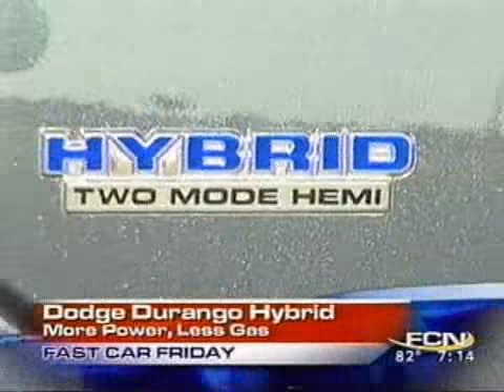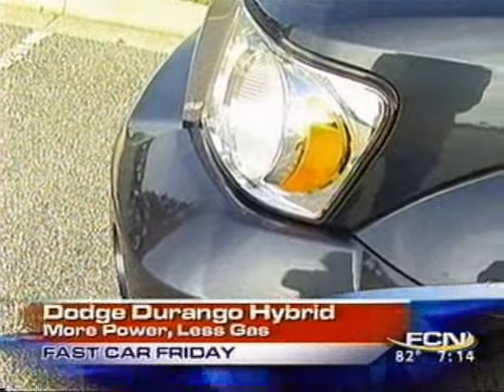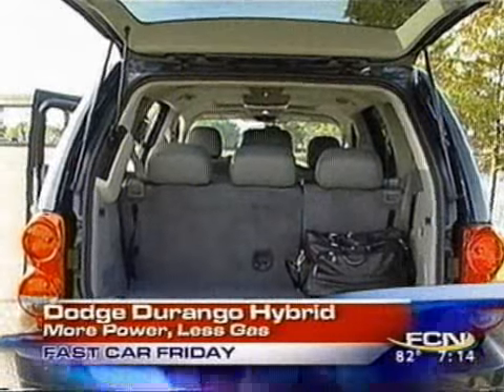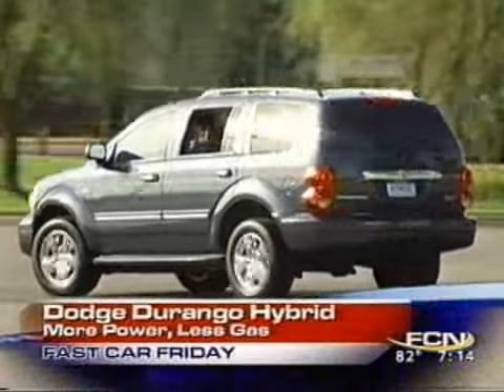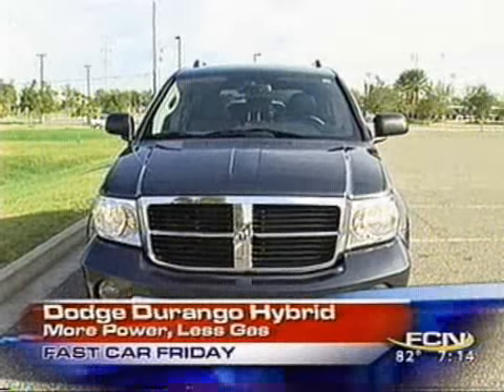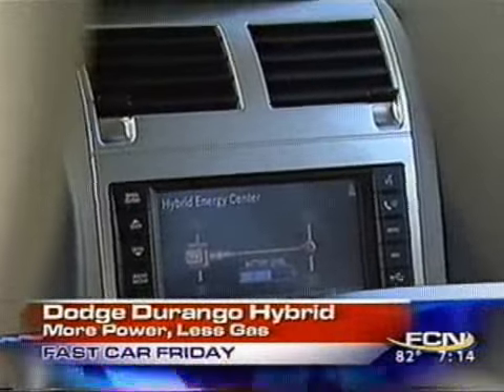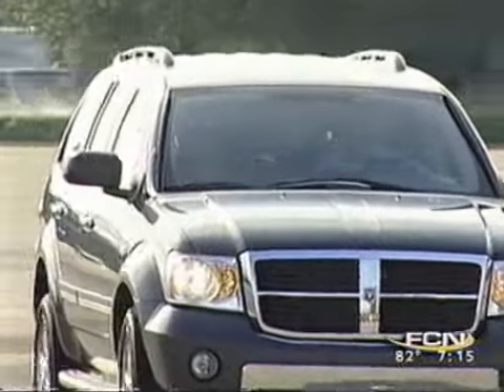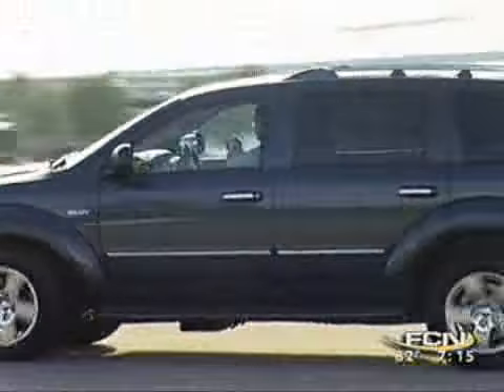2009 Dodge Durango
Dodge's big SUV gets electric power to go along with its Hemi V-8. But the company has axed the model line as of this month.